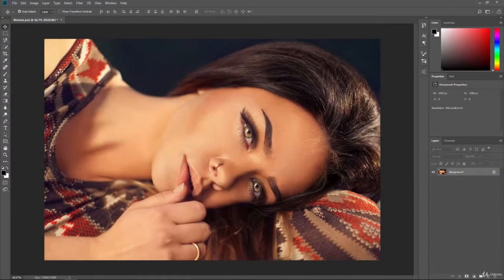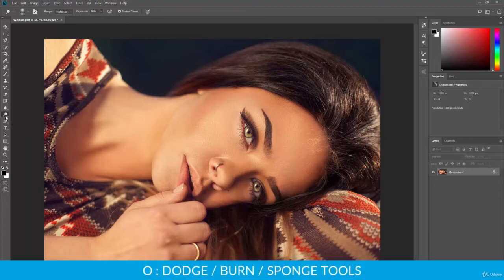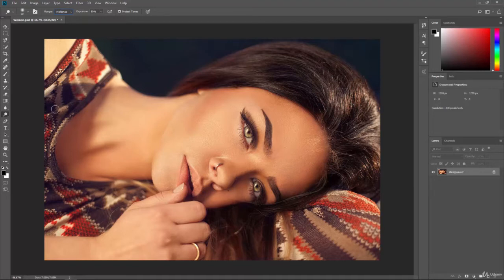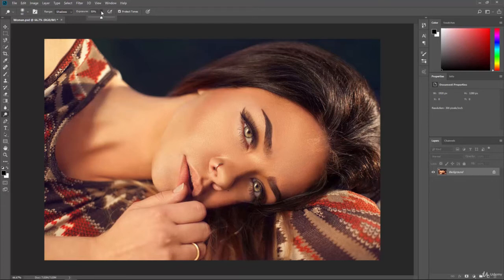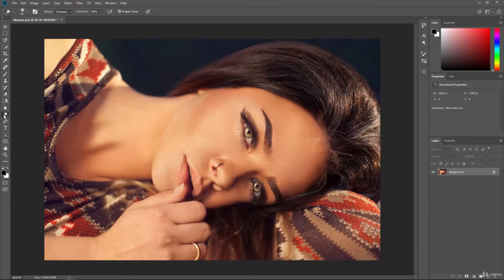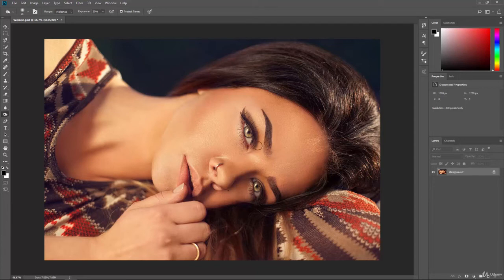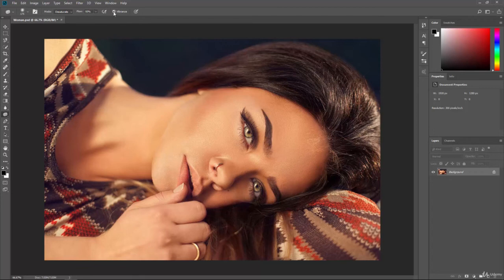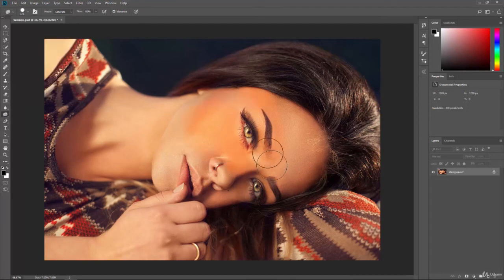Dodge, Burn, and Sponge Tools Adobe Photoshop CC Tutorial (Part-101)